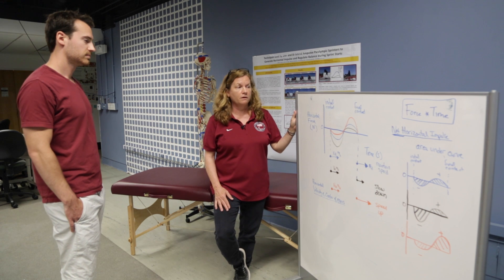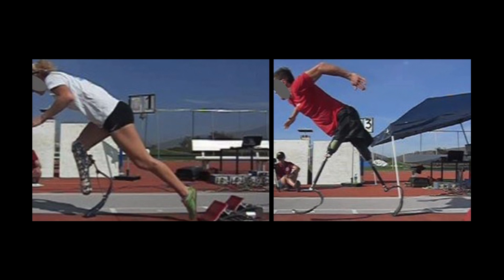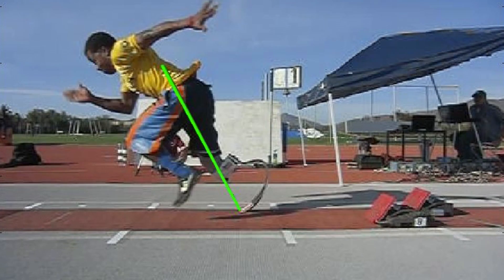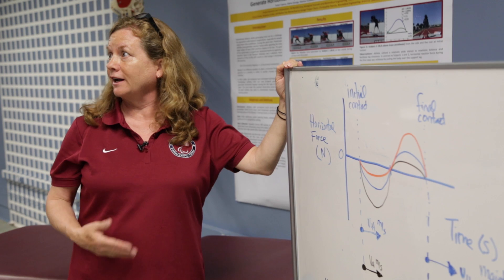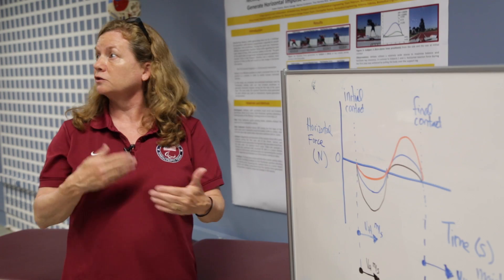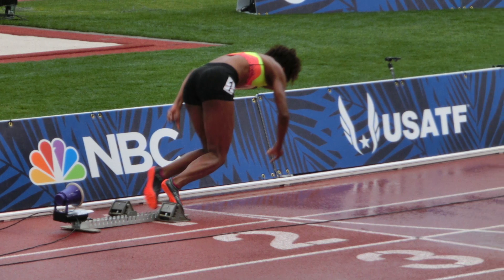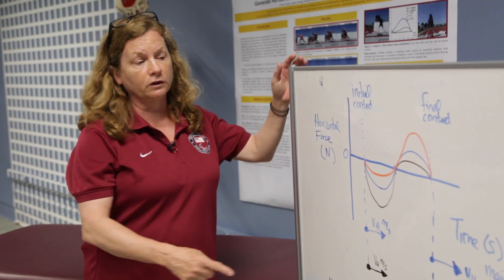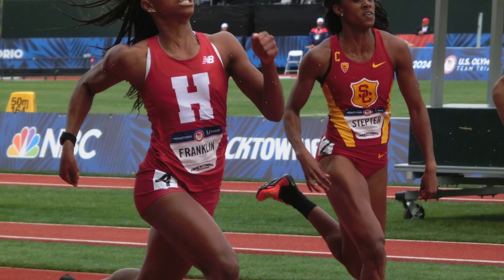2016 Olympics: The Science of Track and Field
Training for our Olympians and Paralympians starts years before the opening ceremony. Jill McNitt-Gray, a professor of biological sciences and biomedical engineering at USC, runs the USC Biomechanics Research Lab. The lab provides science and engineering support for USA athletes competing in the long jump and triple jump events during the 2016 Olympic Games in Rio. #2016 Olympics Olympics Track and Field